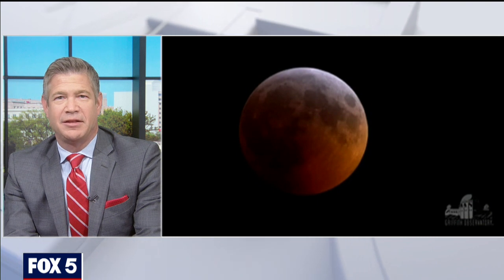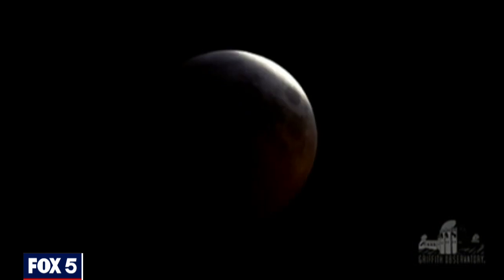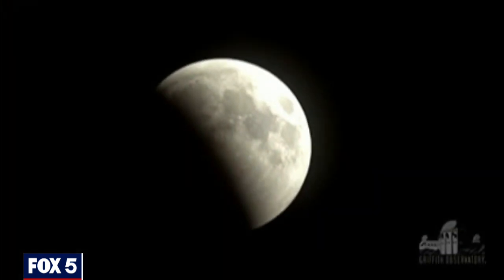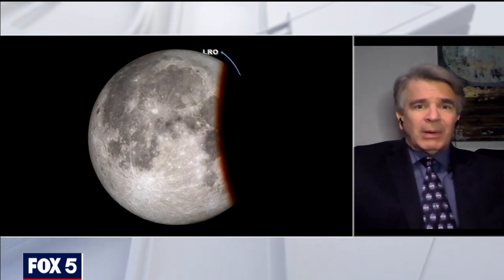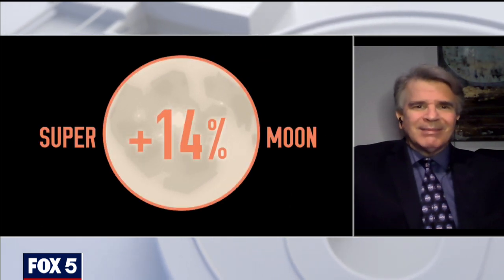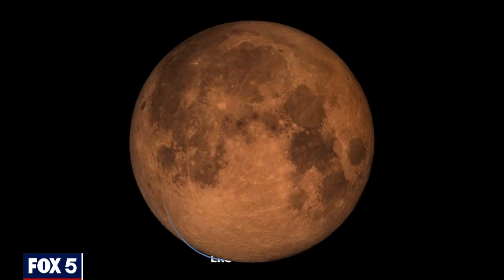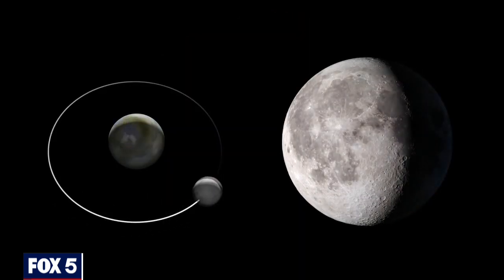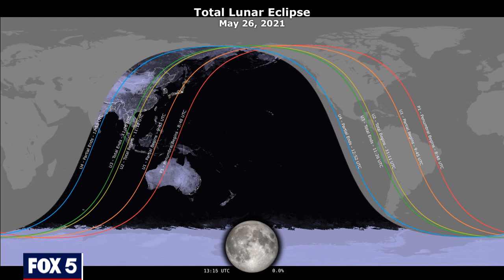Blood Moon to be combination of supermoon, total lunar eclipse, NASA says | FOX 5 DC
A super "Blood Moon" is set to enthrall sky-gazers Tuesday and FOX 5 talked to NASA scientist Jim Garvin about what makes this event so special.

On the go? Stay in the know! Keep connected to DC, Maryland and Virginia news and weather by downloading FOX 5's mobile apps, and make sure to allow notifications to receive alerts